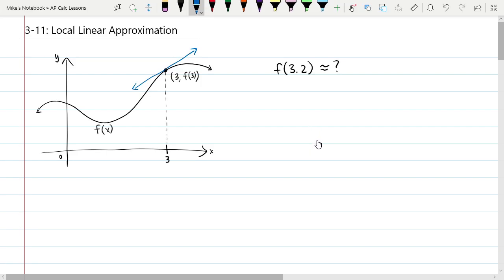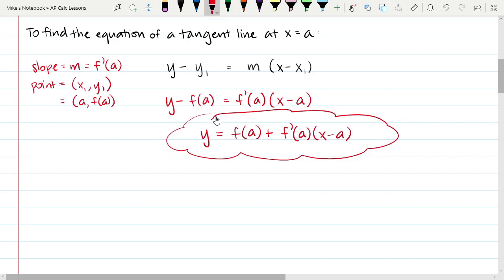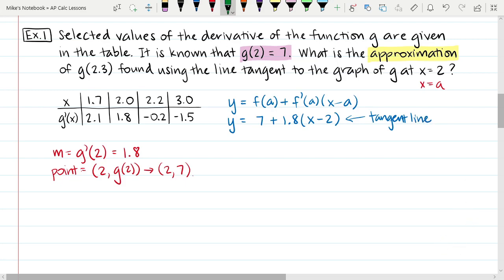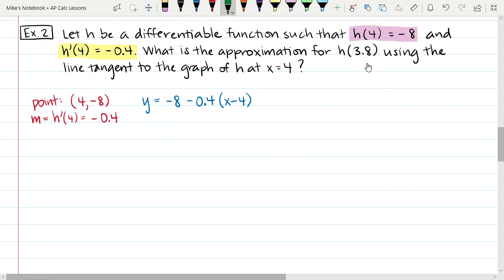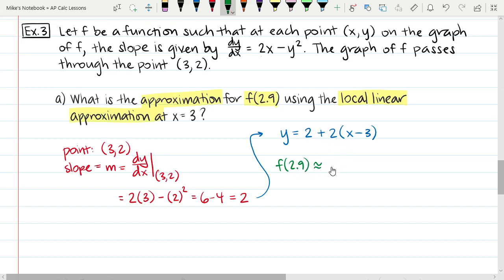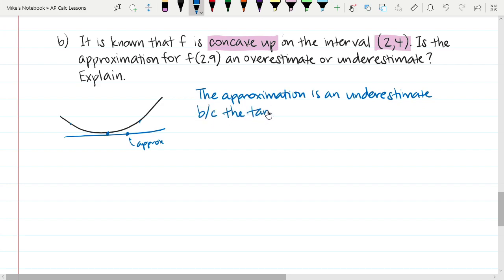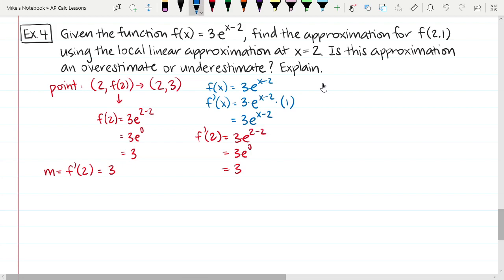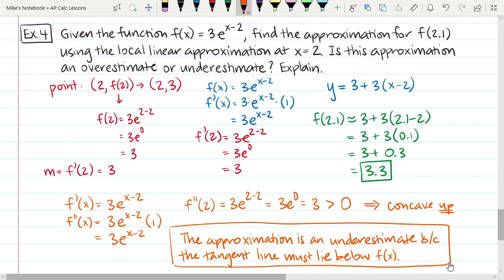3-11: Local Linear Approximation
1) Intro to Local Linear Approximation: 0:00
2) Example 1: Information from a Table:  3:28
3) Example 2: Information from Words: 7:13
4) Example 3a: Information from an Equation: 9:45
5) Example 3b: Concavity & Over/Underestimate: 12:26
6) Example 4: Given the original function equation: 15:52